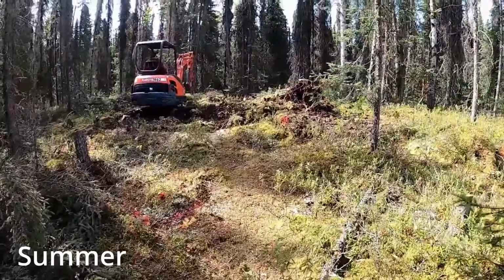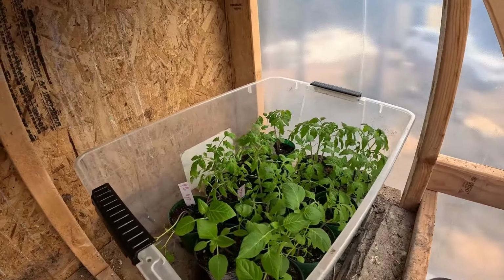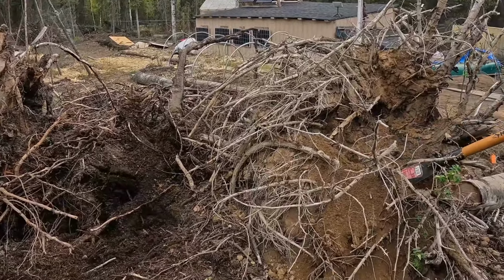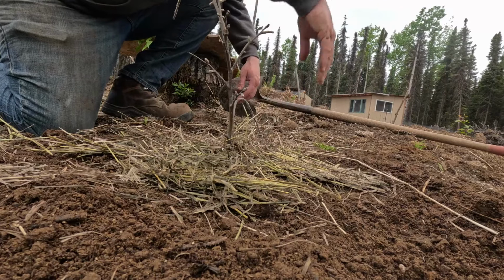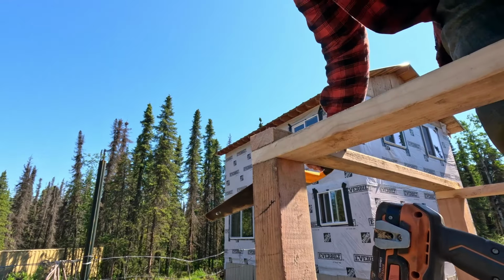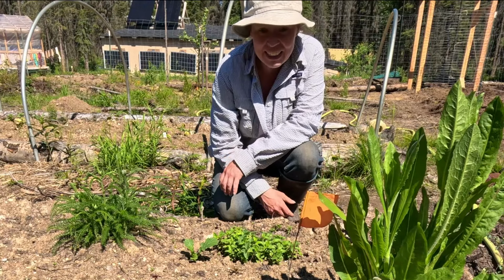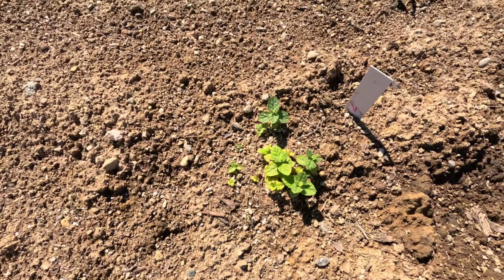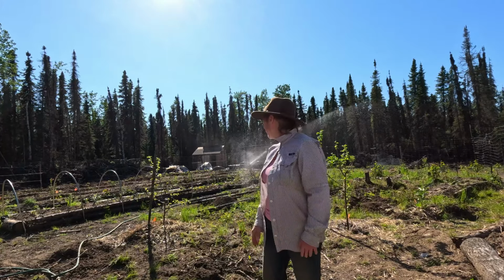Frozen to Flourishing: Our Debt-Free, Off-Grid Garden in Alaska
Welcome to our Alaskan homestead! In this video, we're thrilled to take you on a tour of our garden and share the journey we've experienced over the past few years to bring it to life. Living in rural Alaska presents unique challenges, especially when the ground is frozen for most of the year. With only a few months each year to work on our garden, it's been a labor of love and perseverance.

We'll show you how we cleared the land, brought in and moved soil to create our garden rows, and started our seeds indoors to get a head start on the short growing season. You'll also see how we put up a sturdy fence and gate to protect our garden from livestock and wildlife. From the first seeds to the flourishing plants, this garden is a testament to our dedication and passion for sustainable living.

Join us as we walk you through the process, share tips and tricks we've learned along the way, and celebrate the beauty and bounty of our Alaskan garden.

alaskayoutube to follow and connect with other Homestead channels in Alaska